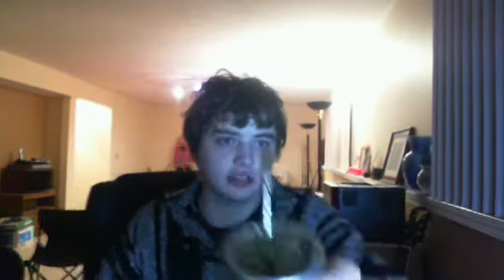My Opinion of Aluminum Security Wallets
Pretty much my .02 cents on the aluminum wallet "fad" -Philip